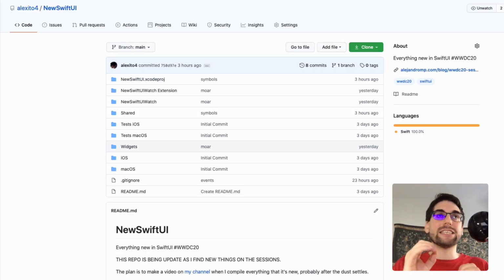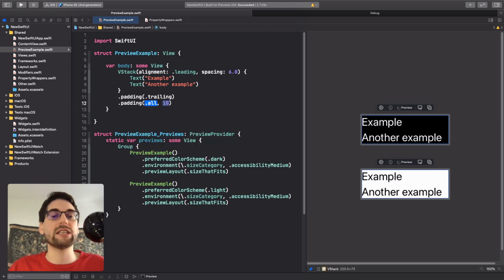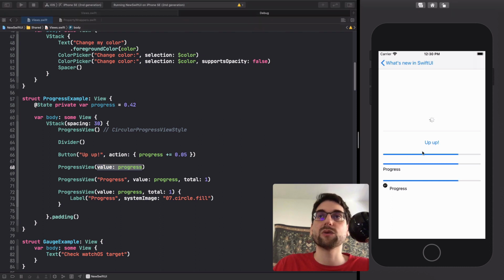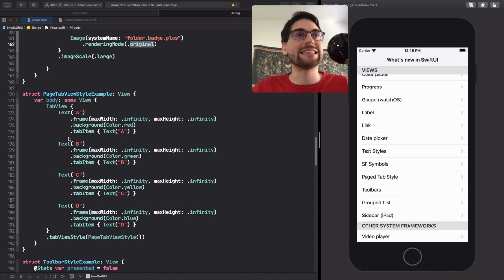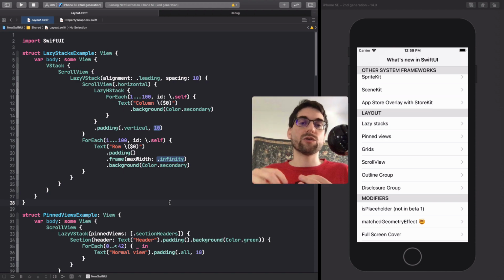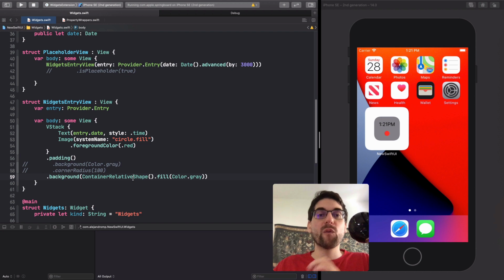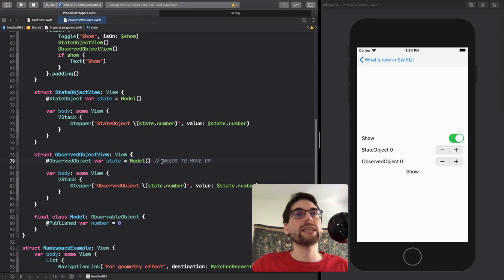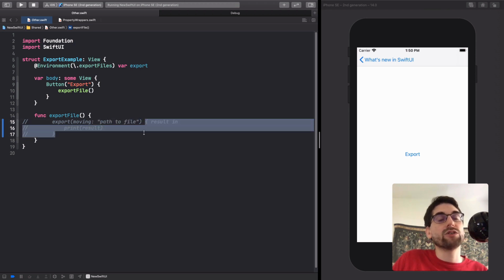Everything New in SwiftUI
This video goes trough every single new addition to the framework and thus is quite long. You have below timestamps for each new API that is mentioned.

00:00 Intro
02:01 New Xcode functionality
12:47 New Views TextEditor
13:31 New Views Sign In with Apple button
13:53 New Views Menus macOS
14:10 New Views Color Picker
15:17 New Views ProgressView
16:22 New Views Gauge watchOS
17:16 New Views Label
18:00 New Views Link
18:40 New Views DatePicker
19:14 New Views Text
21:19 New Views SF Symbols
23:06 New Views TabView as PageTabView
23:50 New Views Toolbars
25:28 New Views Grouped List
26:10 New Views Sidebars
26:50 Framework integrations Video Player
27:30 Framework integrations Map
29:03 Framework integrations SpriteKit and SceneKit
29:36 Framework integrations App Store Overlay
30:07 Layouts
30:46 Layouts Lazy Stacks
32:05 Layouts Pinned views
32:38 Layouts Grids
33:32 Layouts ScrollViews
34:35 Layouts Outline Group
35:43 Layouts Disclosure Group
36:27 Modifiers isPlaceholder
37:50 Modifiers container relative shape
39:22 Modifiers Matched geometry effect
40:48 Modifiers full screen presentation
41:07 Modifiers Events
42:50 Property wrappers ScaledMetric
44:14 Property wrappers StateObject
47:10 Property wrappers Namespace
47:41 Property wrappers Storage
49:50 Property wrappers UIApplicationDelegateAdaptor
51:15 Modifiers commands
51:54 Modifiers help
52:39 Export files
53:36 Conclusion

Thumbnail background photo by Boris Bobrov on [Unsplash](applewebdata://3064A77E-D61C-46F9-8F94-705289EEEEAB/s/photos/future?utm_source=unsplash&utm_medium=referral&utm_content=creditCopyText)